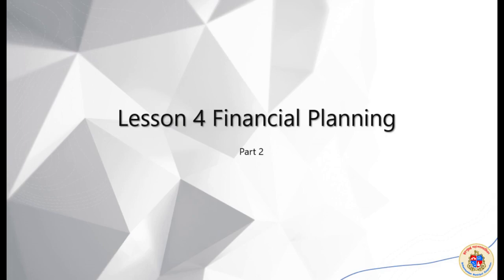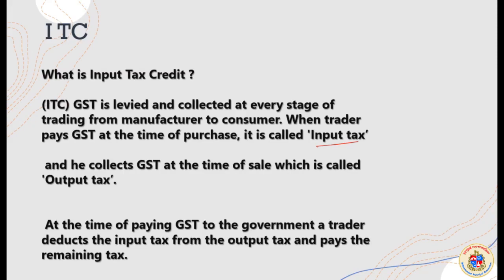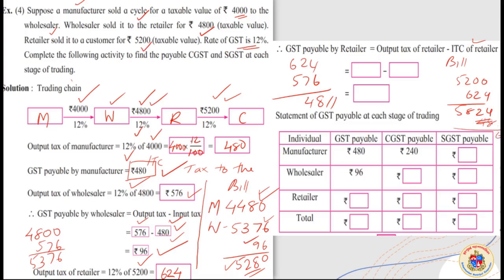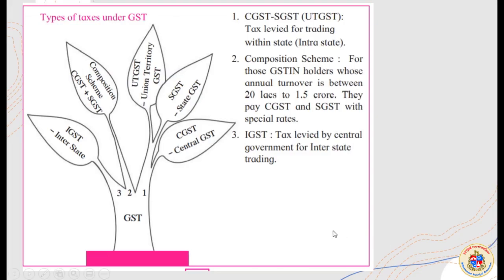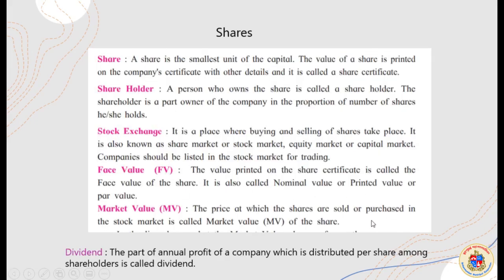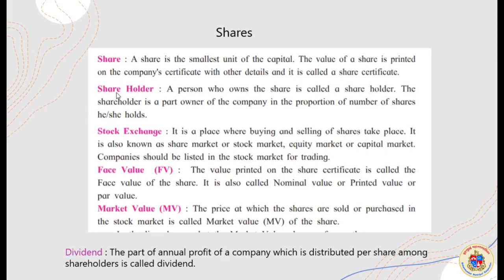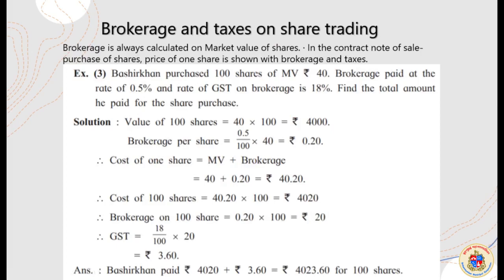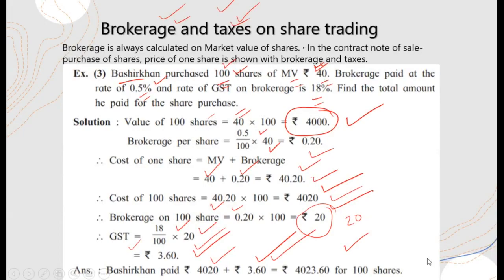Class 10 Mathematics 1 L 4 Financial Planning Part 2 by BMC Edu VTC Teacher Sreekumar T